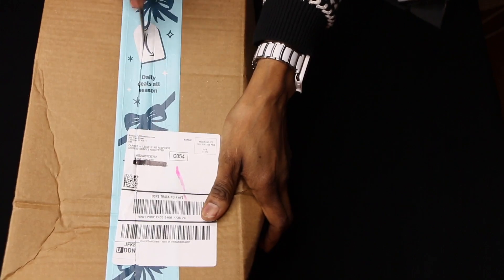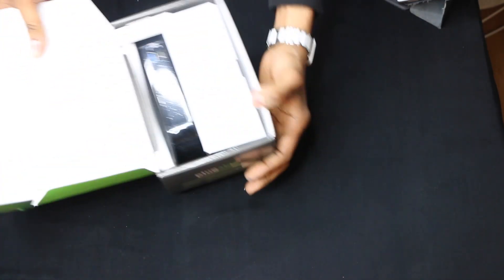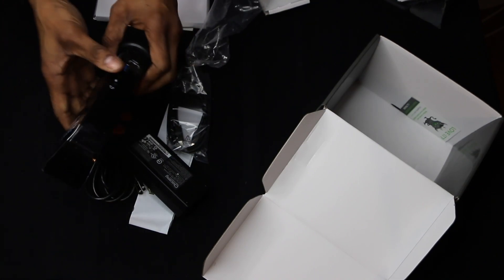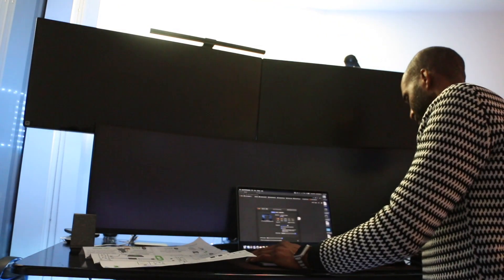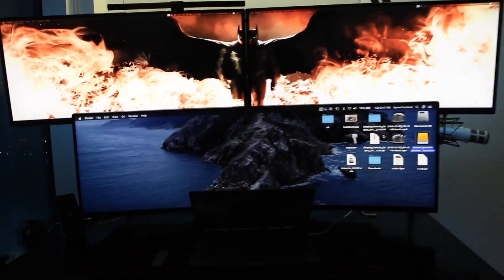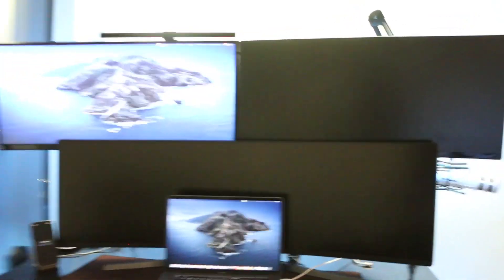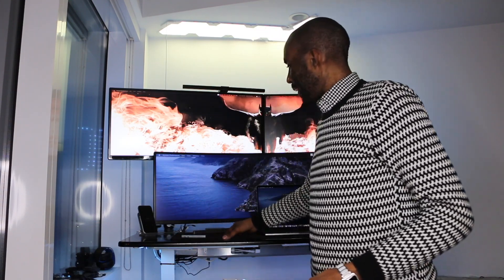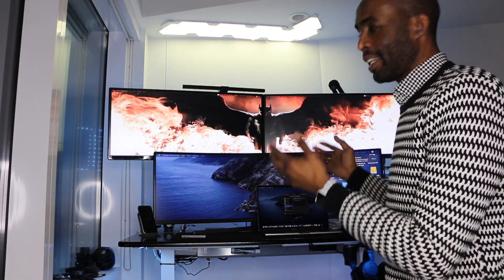PLUGABLE 4k triple monitor docking station- new 2020 YT setup upgrade part 3 HERVEs WORLD- Ep. 341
This video is about PLUGABLE 4k triple monitor docking station

Plugable USB-C 4K Triple Display Docking Station with Charging Support for Specific Windows USB C and Thunderbolt 3 Systems (1x HDMI and 2X DisplayPort++ Outputs, 5X USB Ports, 60W USB PD)
$199.99

* Provides compatible Windows Thunderbolt 3 and USB-C systems with up to three additional displays via 1x HDMI 1.4 & 2x DisplayPort++ ports, and up to 60W of charging power. Utilizes cutting edge USB 3.1 technologies in conjunction with the latest features of our UD-6950 dock.
* NOT macOS COMPATIBLE (10.13.4 version and later). UD-ULTC4K is compatibile with specific Thunderbolt 3 or USB-C Windows systems such as the Microsoft Surface Book 2, Dell XPS 9350 / 9360 / 9370 / 9550 / 9560, Lenovo Yoga 720 13" & Carbon X1 5th/6th Gen, most 13" HP Spectre x360 models
* HDMI and DisplayPort use different connectors and cables. Conversion of DisplayPort ports to other types is supported, but requires adapters, sold separately. Requires compatible USB-C or Thunderbolt 3 system; not compatible with legacy USB 3.0 systems. USB-C charging and Alternate Mode ("Alt Mode") video output not supported on all USB-C systems. For most current compatibility chart see Specification Sheet PDF below.
* DisplayPort++ video outputs and Gigabit Ethernet via DisplayLink DL-6950. "Alt Mode" HDMI port supports up to 3840x2160 4K@30Hz; DisplayLink DisplayPort++ outputs support up to 4K@60Hz. Gaming and HDCP playback not supported
* We love our Plugable products, and hope you will too. All of our products are backed with a 1 year limited parts and labor warranty as well as Seattle-based email support